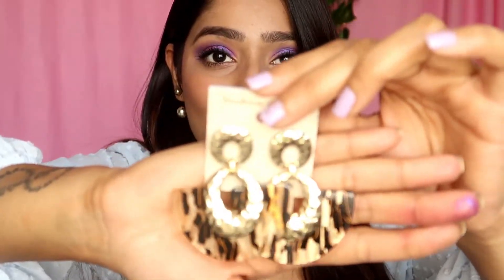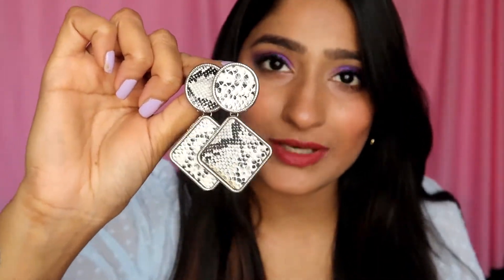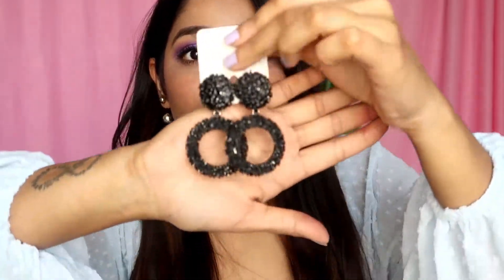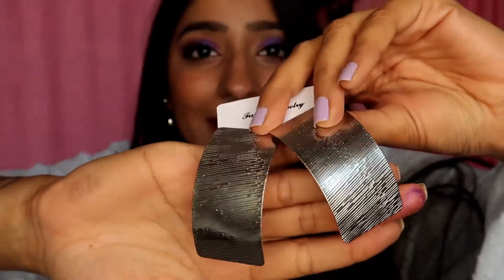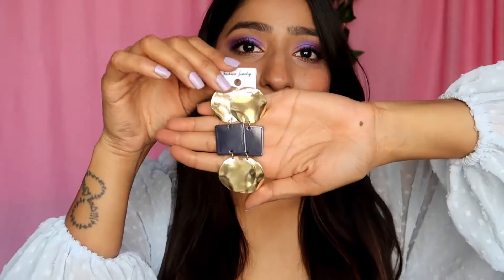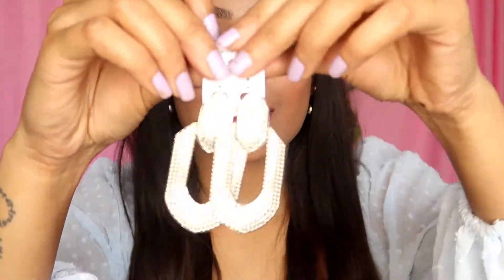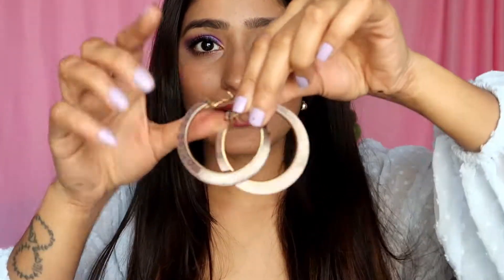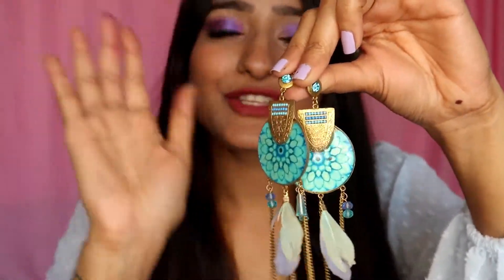SAROJINI NAGAR HAUL | JWELLERY COLLECTION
shop in Sarojini Nagar -
in front of fish point.
its not a shop so I dont have a number. its a stall.